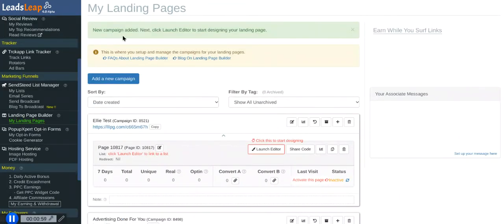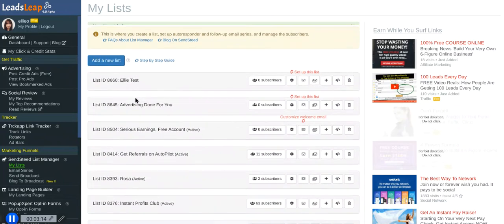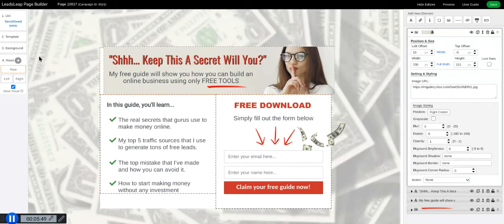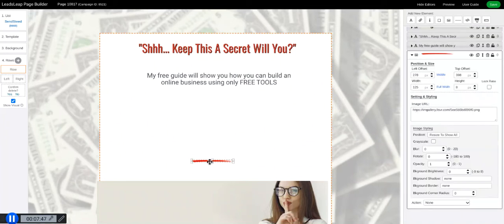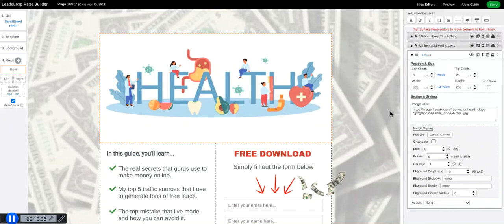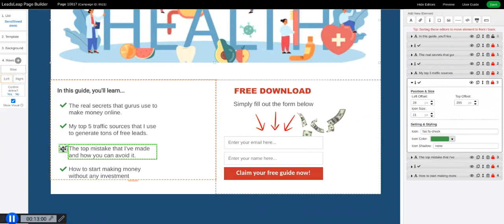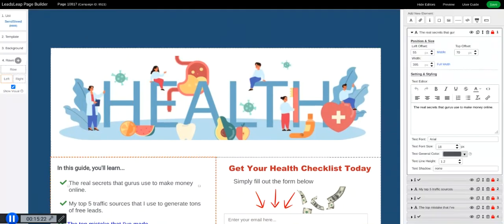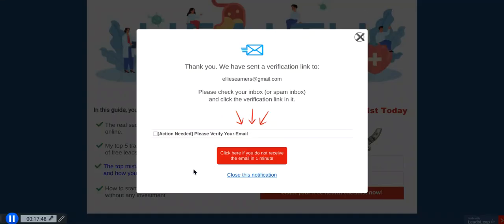Landing Page Builder - Leadsleap